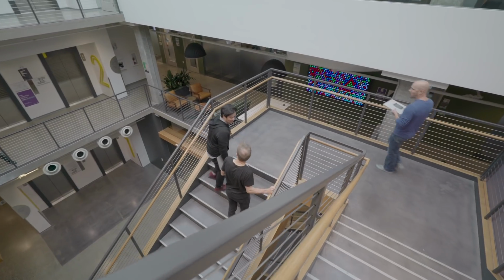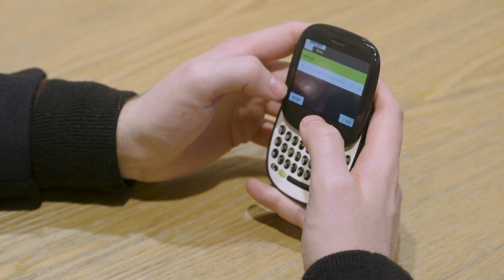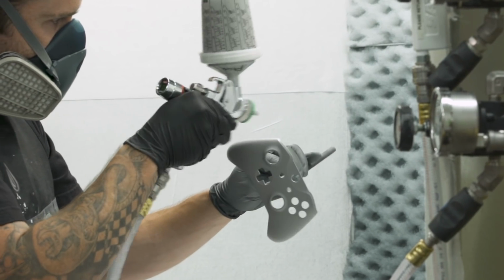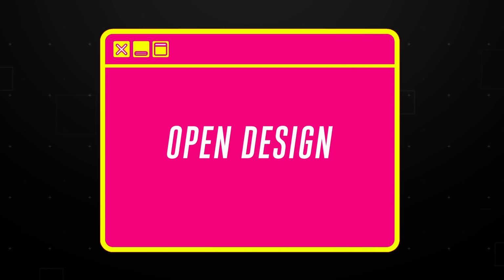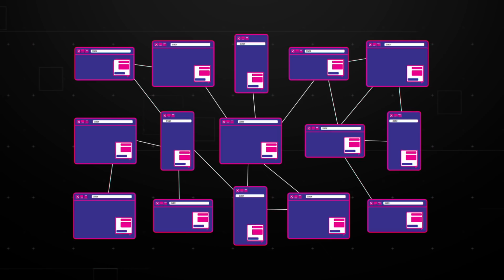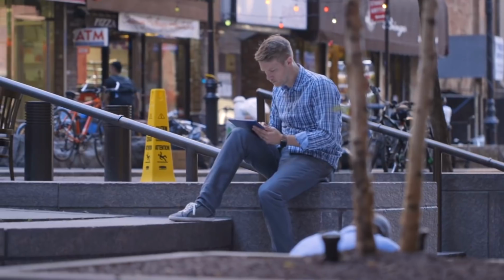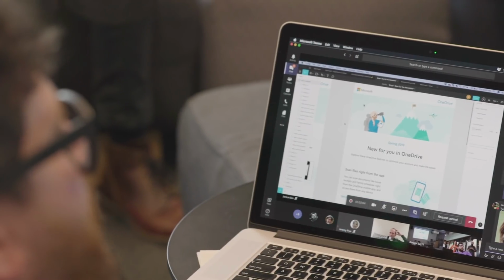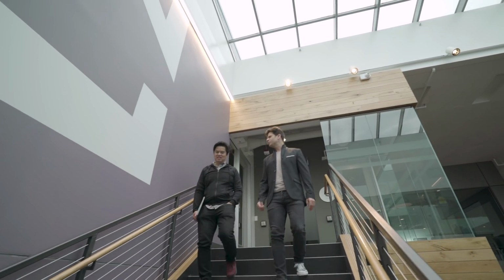Inside Microsoft’s big bet on open design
Microsoft is completely changing the company's approach to design. This huge shift will impact how all their products look in the future. Tom Warren visits the Microsoft headquarters in Redmond, Washington to learn about what the company calls “open design.” This new way of working will enable Microsoft to build hardware and software that feels like it’s all created by one company.